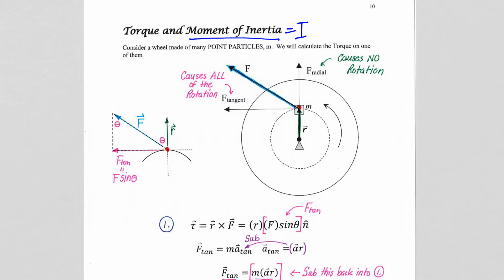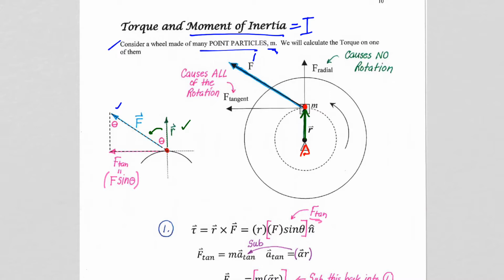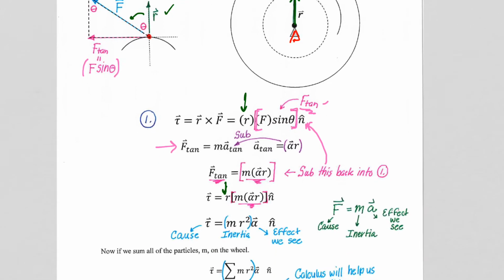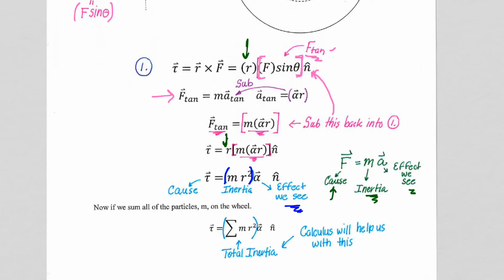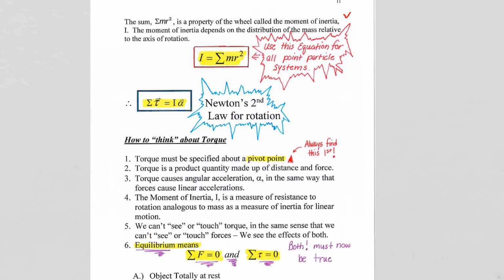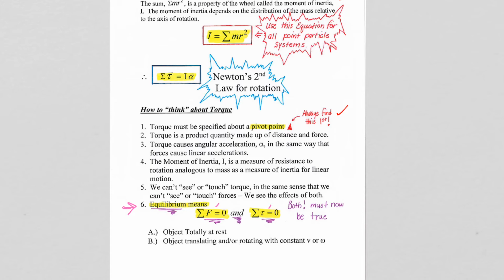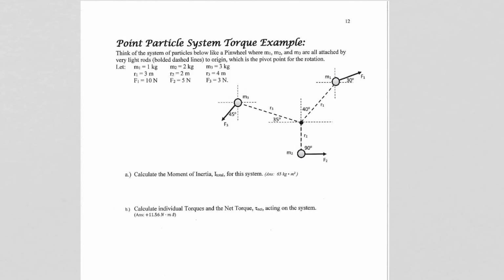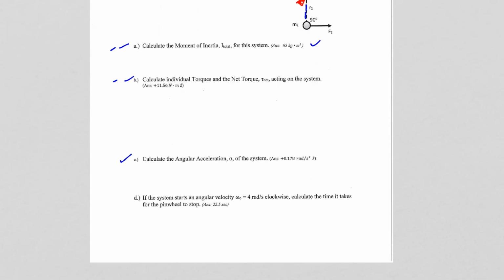Ch11 N7 Newton’s 2nd Law for Rotations, Point Particle Inertia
Newton’s 2nd Law for Rotations, Point Particle Inertia